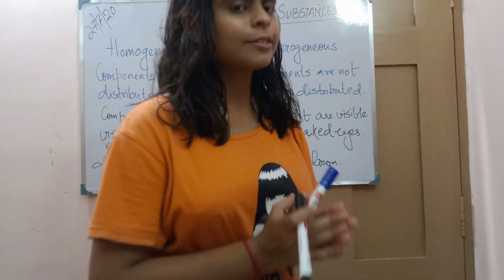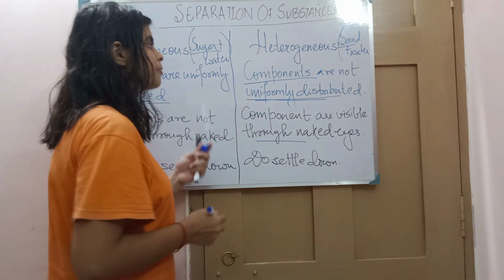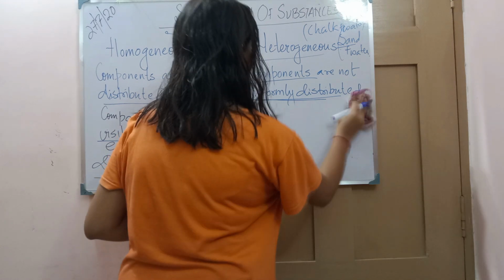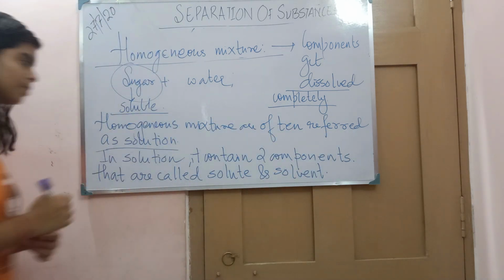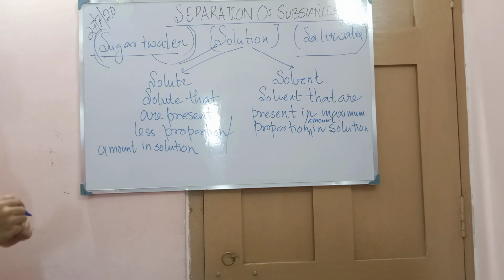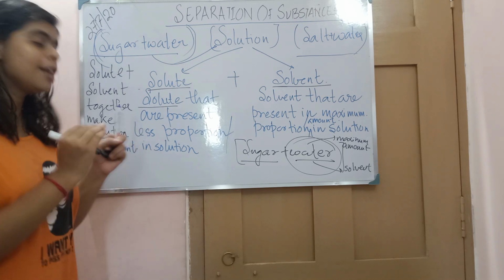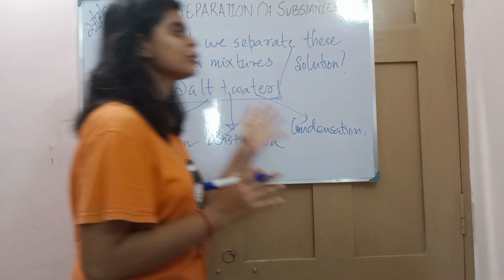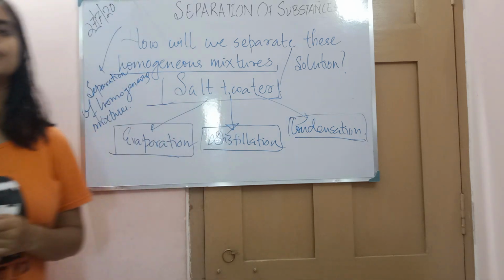CLASS VI NCERT SCIENCE - SEPARATION OF SUBSTANCES - Homogeneous mixtures